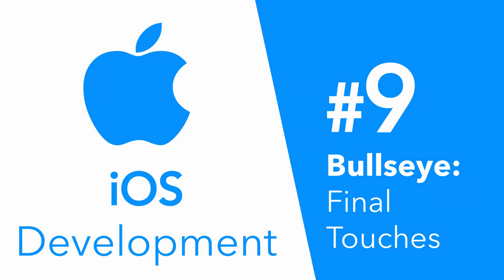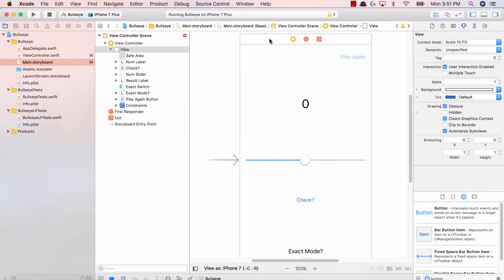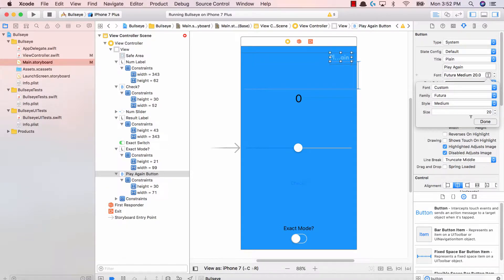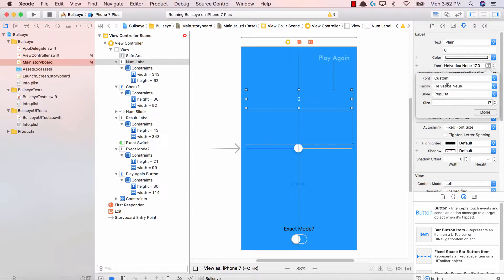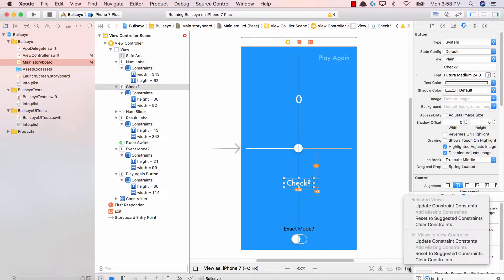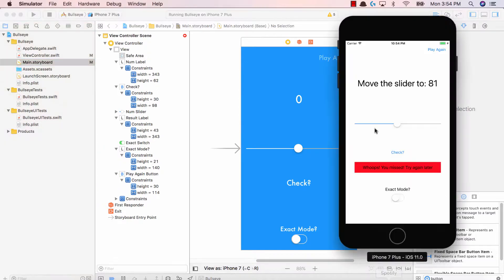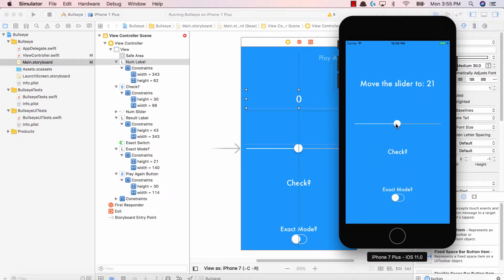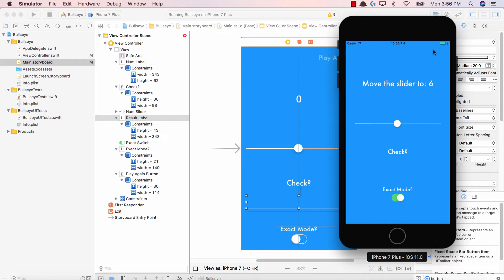Our first iOS 11 Application: Bullseye #9 - Final Touches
Vibe coding web applications with Claude Code? Speed up your workflow ... A series of iOS 11 Development tutorials that will teach how to create our first application - Bullseye! In part 9 we'll add the final touches to our application and complete our first app!